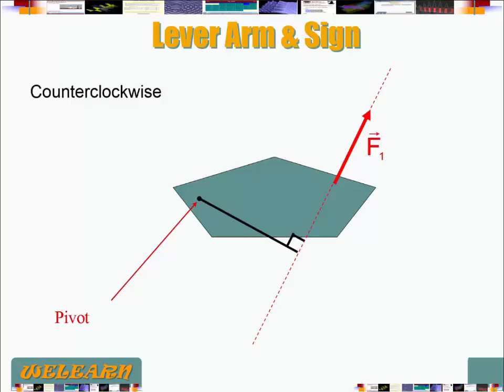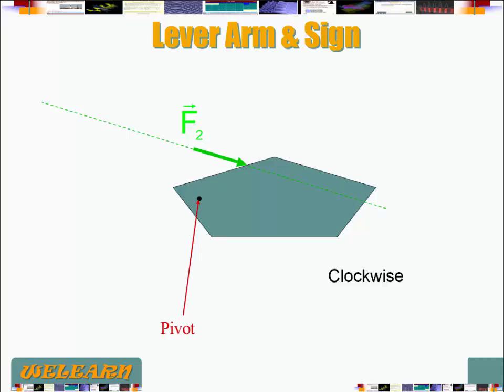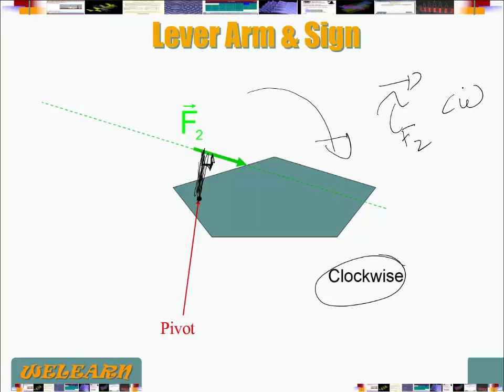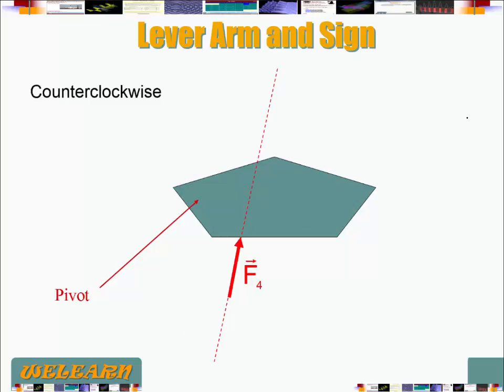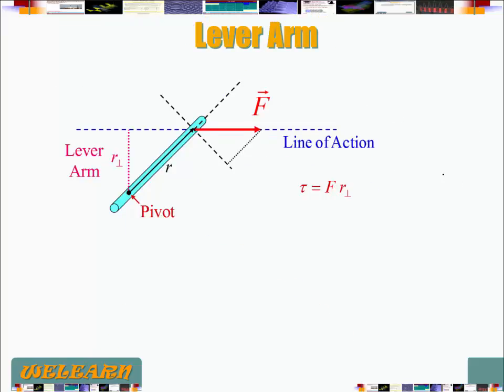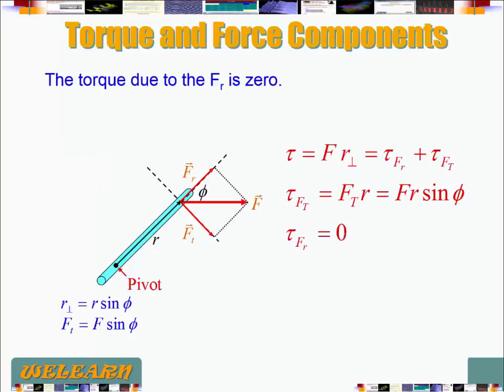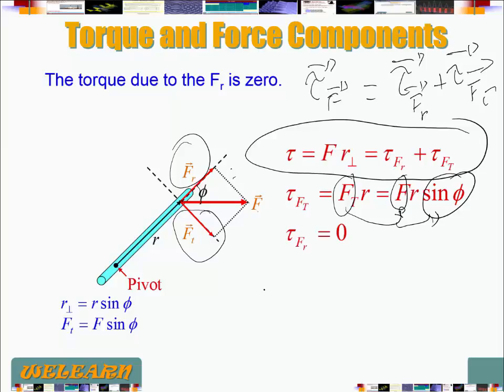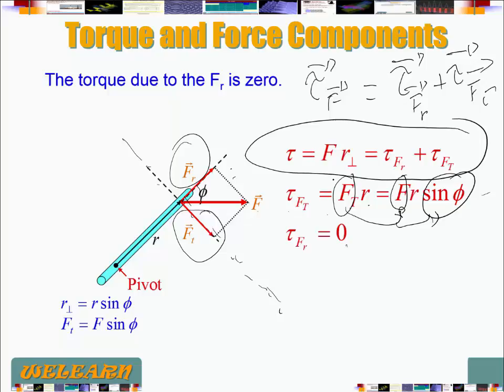GP Module05 Rotation004